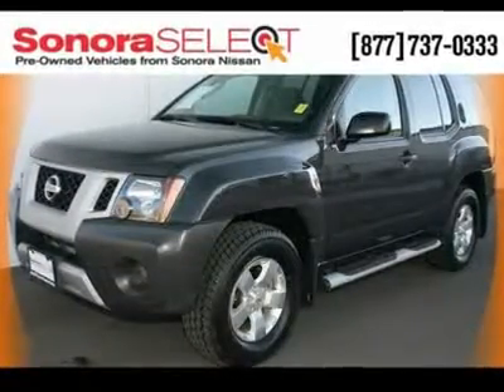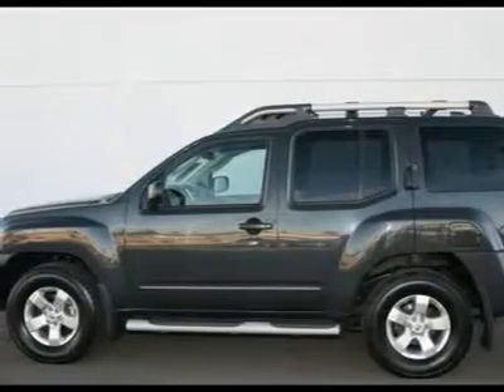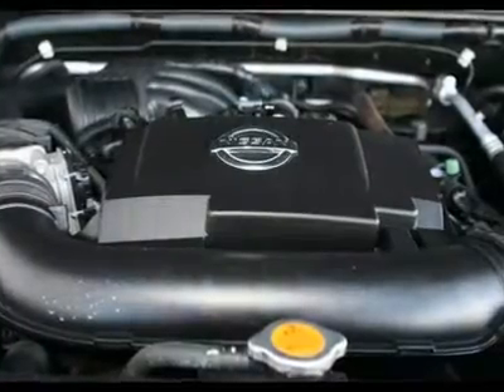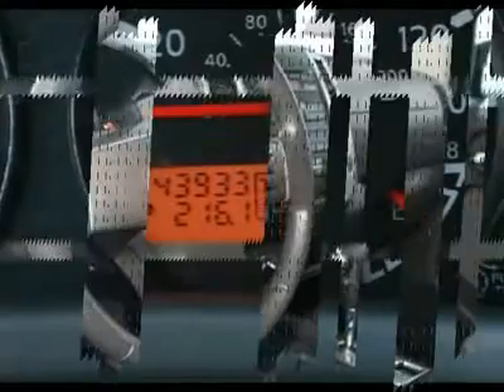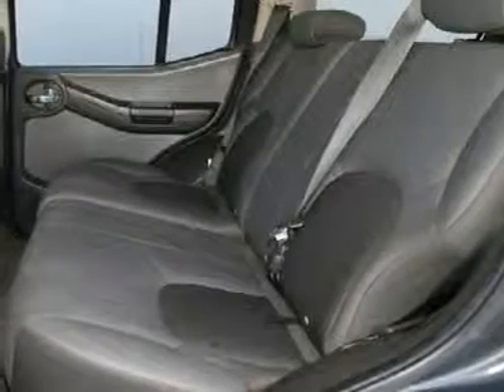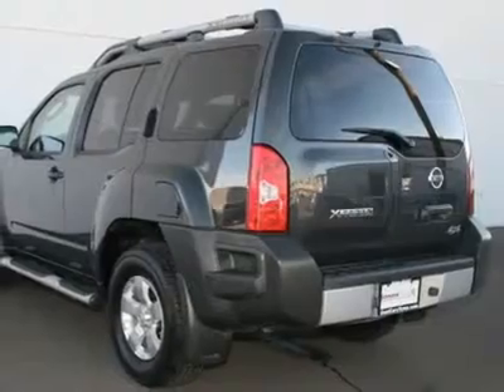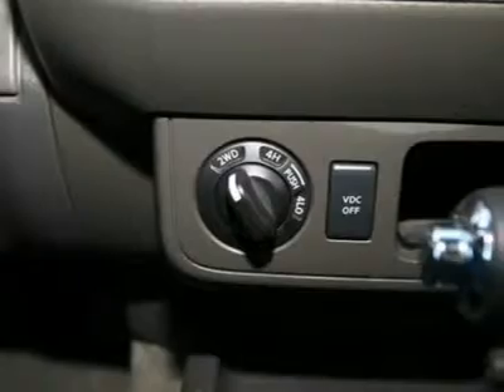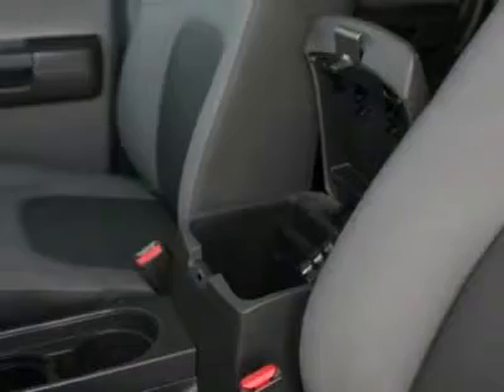2009 NISSAN XTERRA 4WD Yuma, AZ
2009 NISSAN XTERRA 4WD Yuma, AZ
Stock #5218

Sonora Nissan
2000 E 32nd St

Stock#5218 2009 Nissan Xterra S Hot SUV, cool price!!! Stunning!!! A true driving machine!!! Nissan has outdone itself with this charming 2009 Nissan Xterra. High-Performance at this price just doesn't get any better!!! You simply can't have more of a ball in a vehicle for this amount of money.